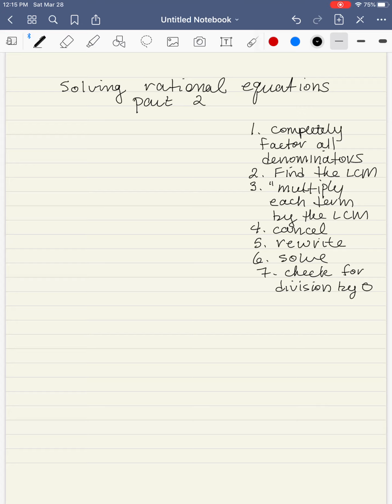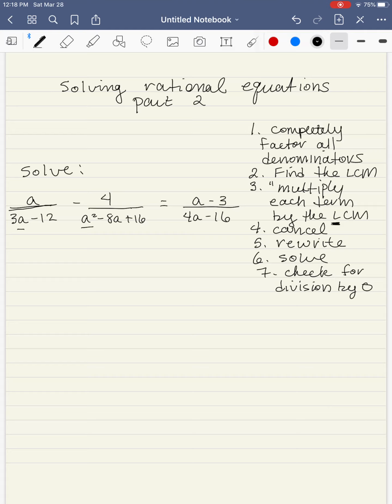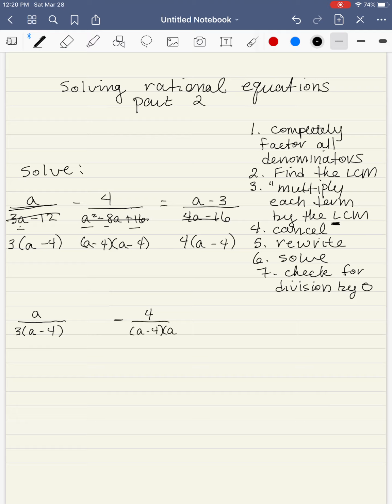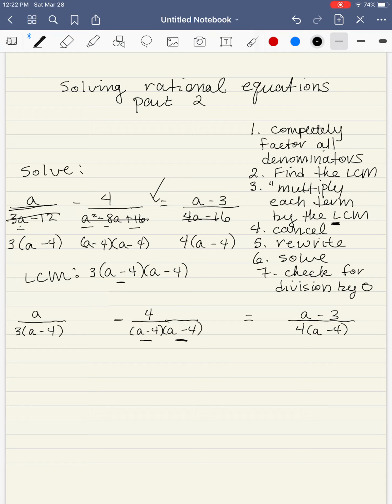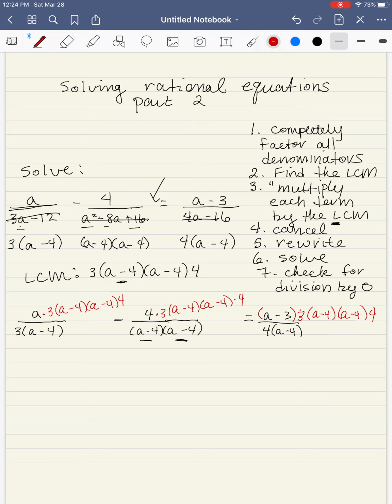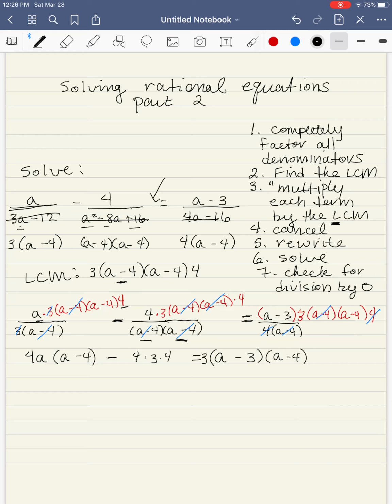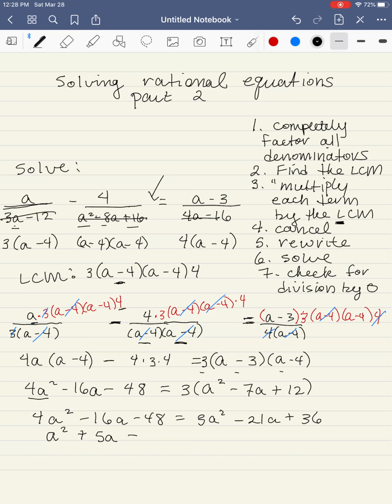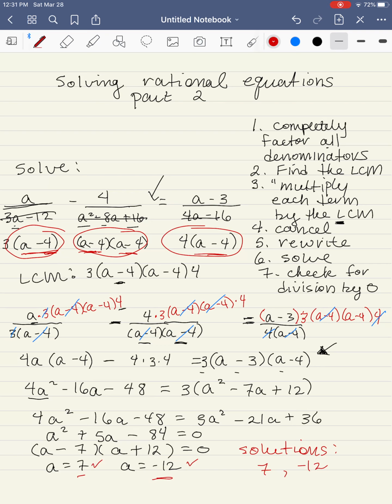Solving rational equations part 2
A continuation of solving rational equations with a more complicated example.